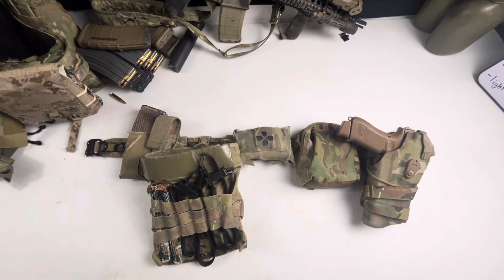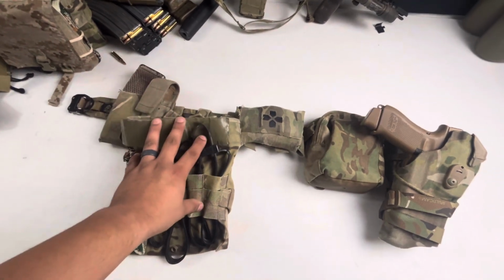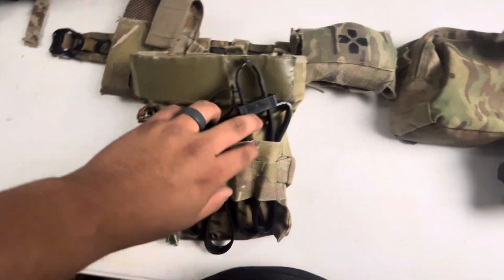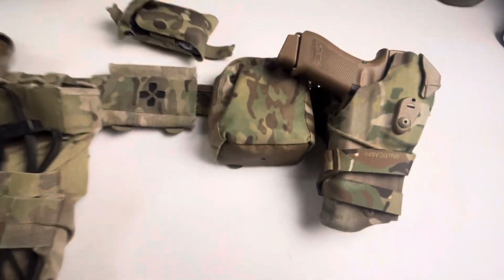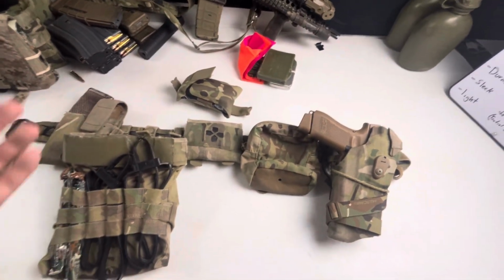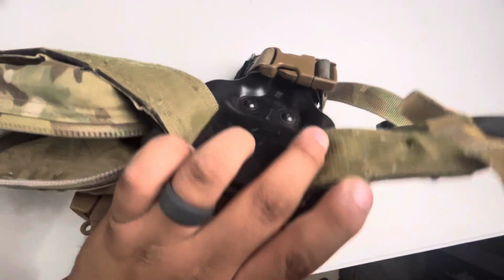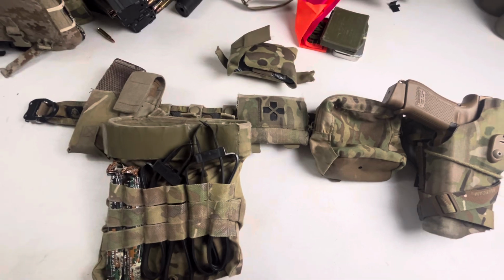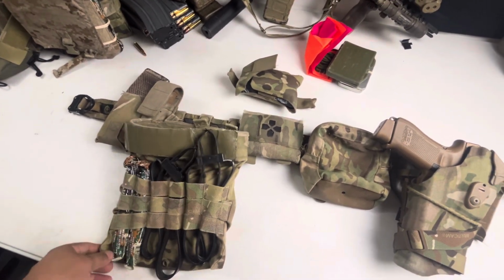My Ferro Concepts Bison Belt in 2024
Gentlemen, welcome back to the channel.

 Today I’m talking about my belt set up. I want to go ahead and say that there are absolutely pouches that I would prefer to have on this belt that I just have not pulled the trigger on. However, the set up I’m currently running does work for what I need it to do. ￼￼￼

I hope you guys enjoy the video and I appreciate any and all feedback! Thanks for stopping by!￼